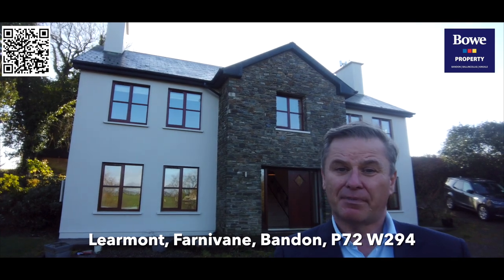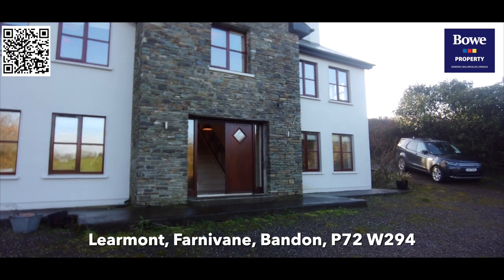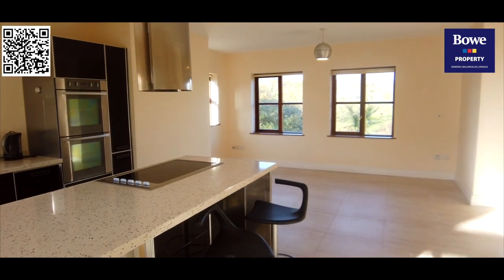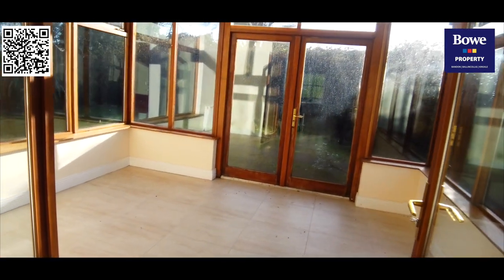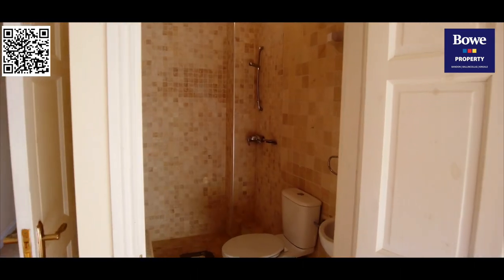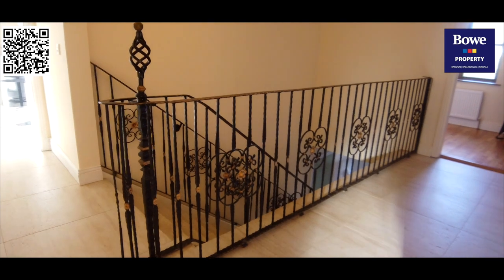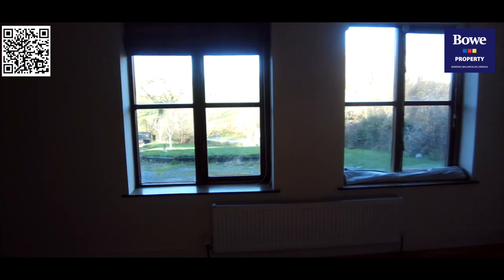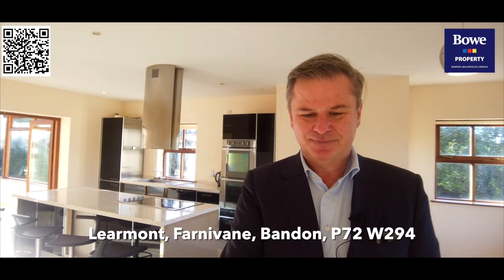Learmont, Farnivane, Bandon, Co. Cork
Learmont, Farnivane, Bandon, is presented to the market by Bowe Property as a most impressive split level house on its own private site of approximately 0.6 of an acre.  Enjoying an idyllic countryside setting and approached by a sweeping gravel drive to an elevated section of the plot overlooking the surrounding agricultural setting, Learmont is a truly most impressive four bedroom detached countryside home.  Its internal design offers very generous accommodation in a stylish and practical manner with an entrance hall at lower level featuring a most impressive staircase with cast iron ornate handrails accessing the upper accommodation which consists of an open plan and enormous fully fitted kitchen/dining room with feature oversized island unit, complemented by an independent sun room and utility room.  Further accommodation on the same level includes a fully fitted family bathroom and three bedrooms with one en-suite.  On the lower level is a garden lounge with feature open fireplace with very generous proportions as well as a guest w.c and a garden level master bedroom with en-suite bathroom.  All of the accommodation enjoys exquisite countryside views within this beautiful countryside setting.  Features throughout include premium appliances, ceramic tiling, wooden floors, open fireplace, oil fired central heating, Jacuzzi bath tub, recessed lighting, and much much more.  The property has a wonderful design and flow to it but its setting is quite simply stunning.  A truly beautiful family home for those wishing to locate to a perfect countryside setting, a little over 9km from Bandon and 27km west of Cork City, Learmont, Farnivane, is a home worthy of your viewing time and viewings are now openly invited and strictly by prior appointment with the selling agents.